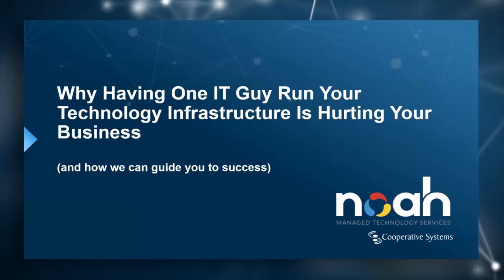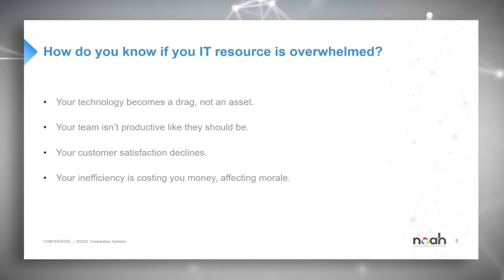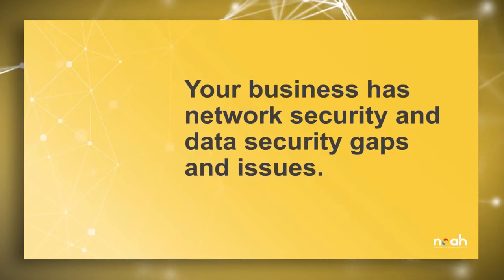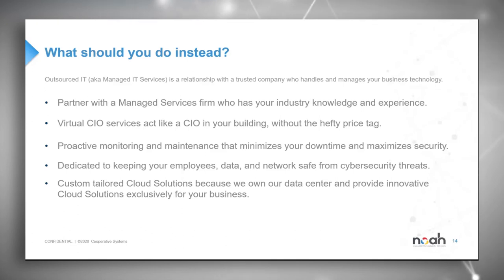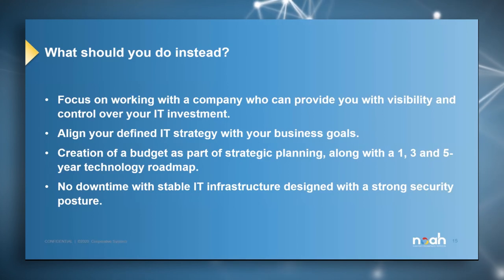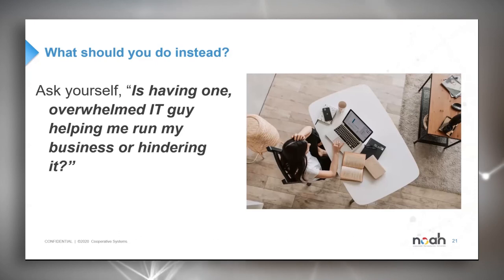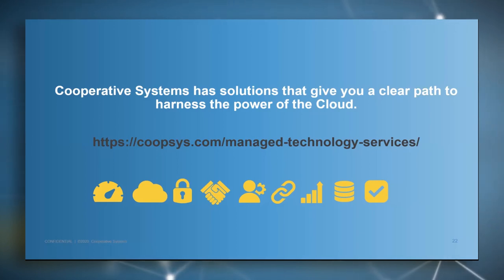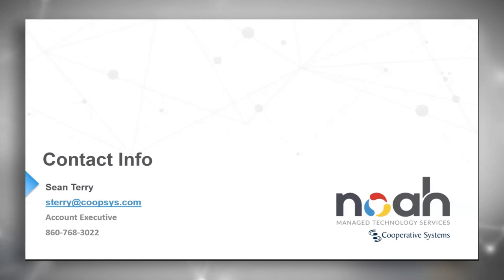Tech Tips from Cooperative Systems: How your overwhelmed IT resource is hurting your business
How could having one IT guy running your technology infrastructure be hurting your business? And...how can you fix this? (Hint: You need a guide)

Laptops, monitors, and other devices went home with employees months ago because of working remote and because of the pandemic. If you’re like most companies we talk with, you’ve probably struggled to manage and support your technology needs, from afar. This includes asset management, access and permissions to your line-of-business applications, and your cloud environment. Managing all these aspects of your IT is hard! So, we’re going to talk about it. On this webinar, we’ll address how having “one IT guy” might be overwhelming your IT needs, how to get the help you need, and how to best optimize your technology for growth and productivity.

Cooperative Systems, Cloud and Data Center Provider, Cloud and Data Center Provider Hartford, Cloud and Data Center Provider Boston, Cloud and Data Center Services New England.